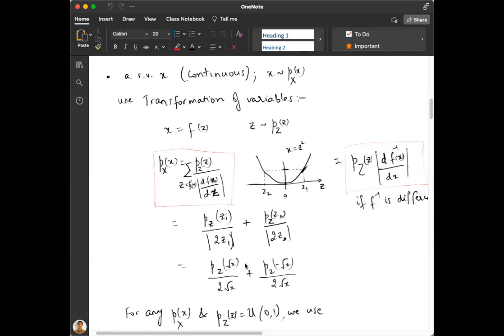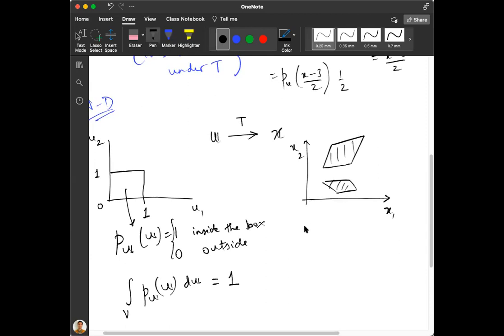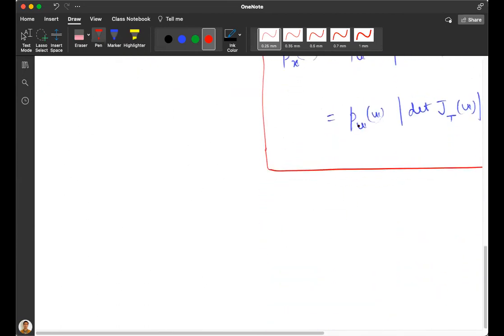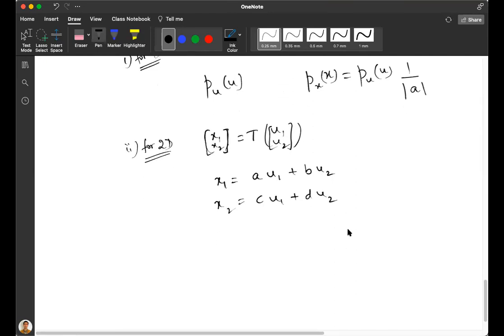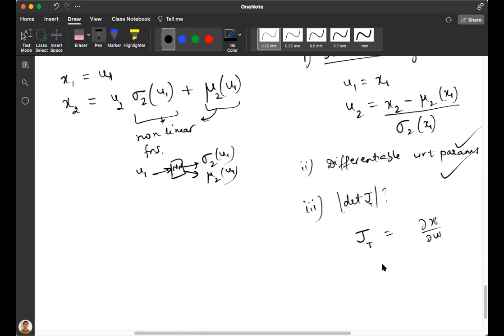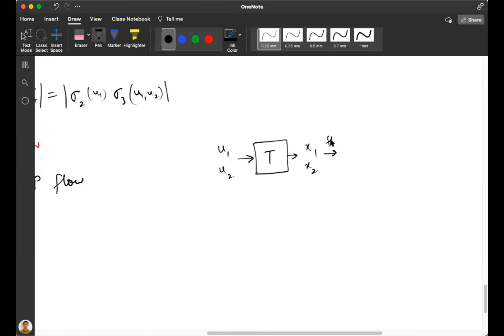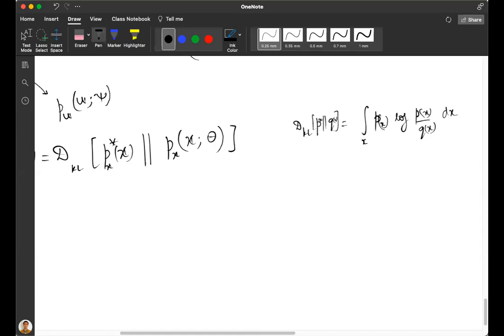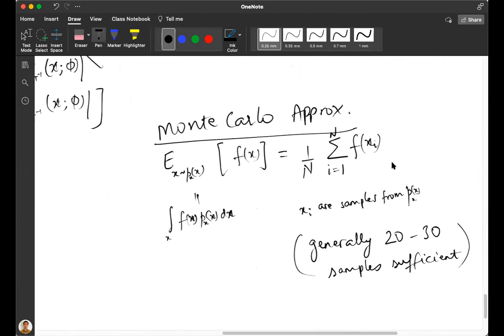EE698R Normalizing Flows 1 (2022-01-17)